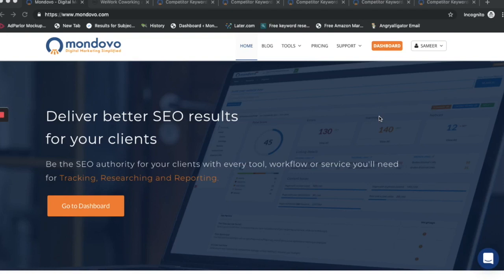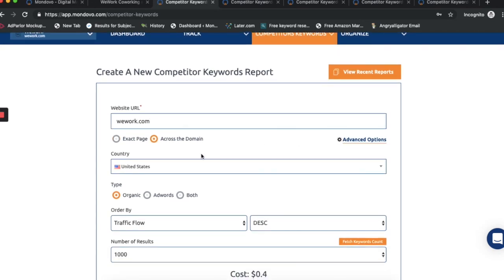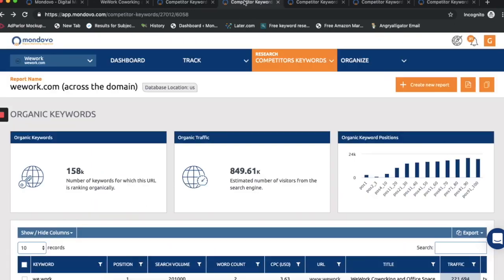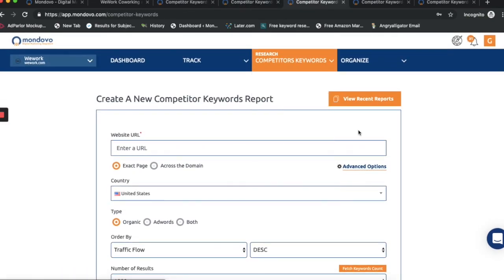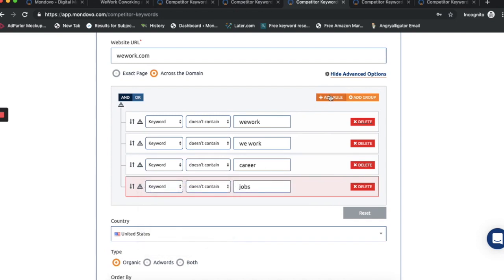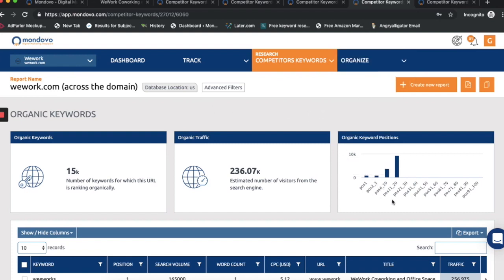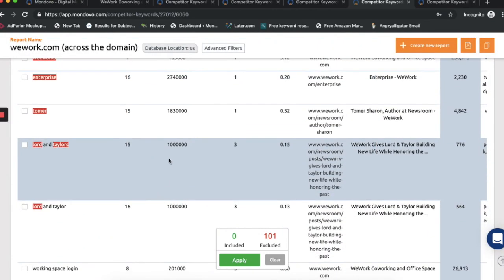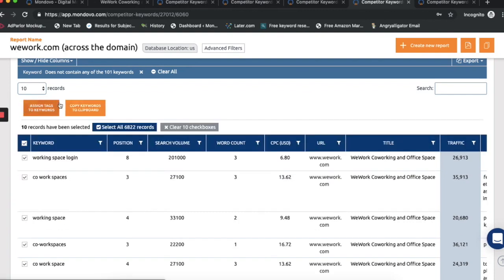How to extract critical keyword opportunities from Giant Websites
See the advanced filters in action as we crawl WeWork for keyword opportunities worth capitalizing on.